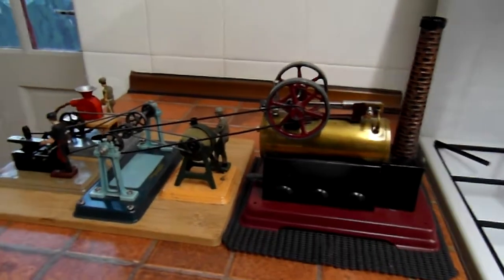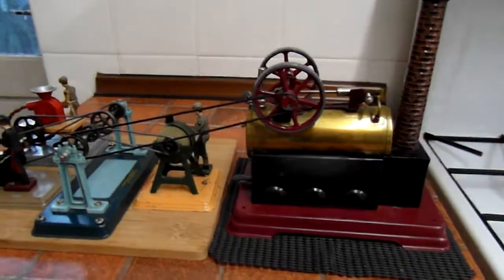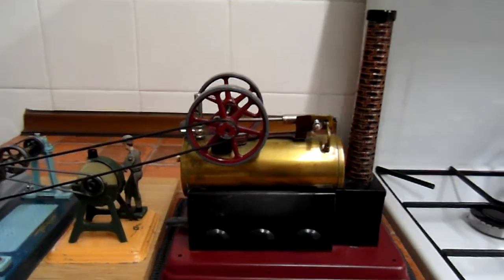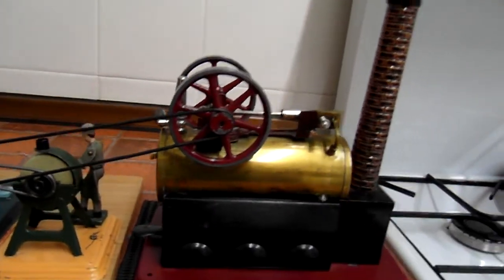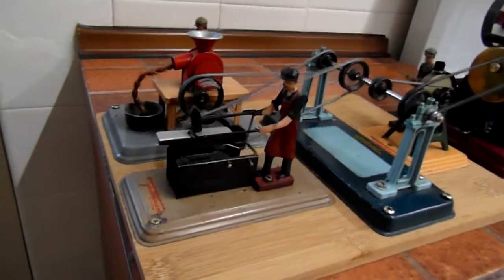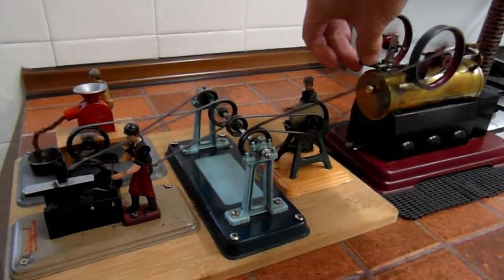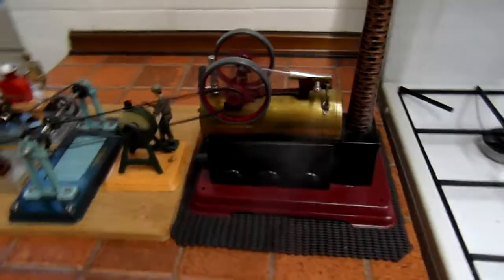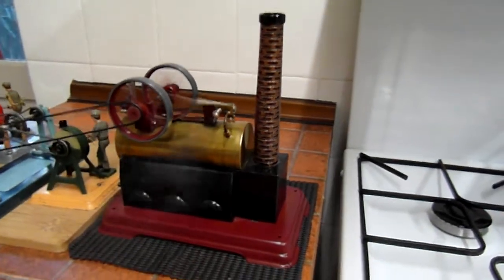STWWW 2019-2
Fleischmann overtype c 1950 with Fleischmann accessories